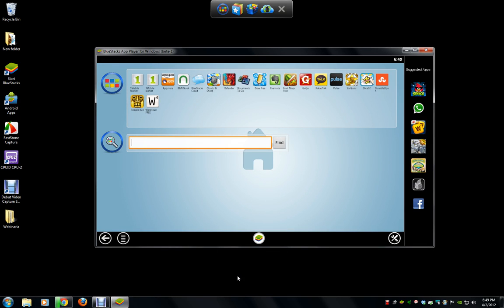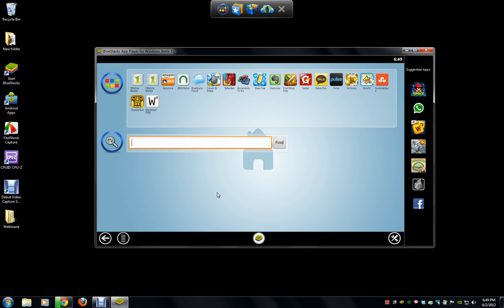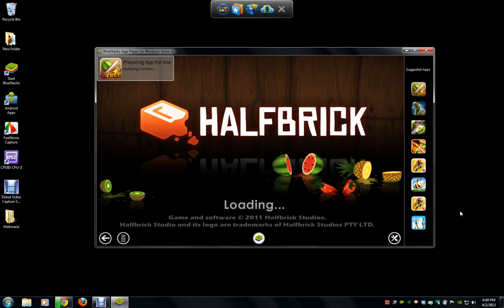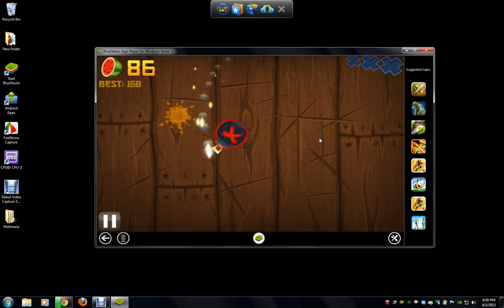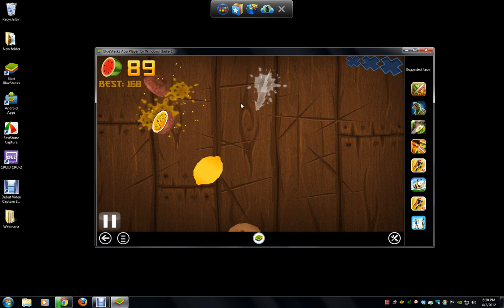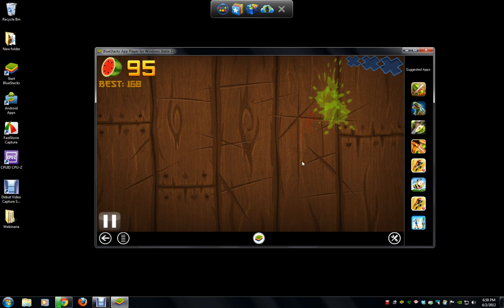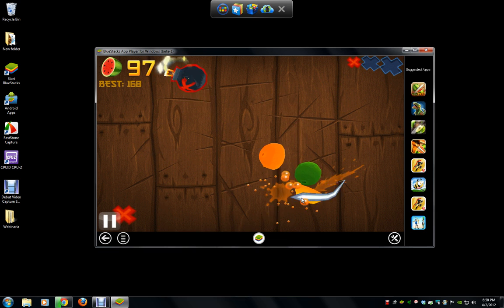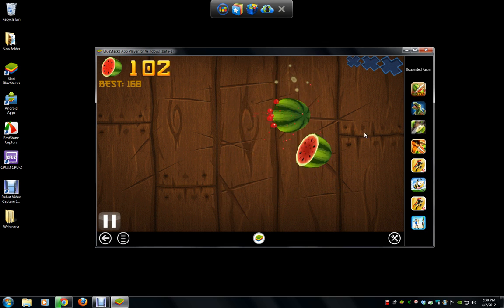Bluestacks running Fruit Ninja Adroid App on Windows 7 Ultimate.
This is a quick demo of Android App fruit Ninja running on Windows 7 Ultimate.